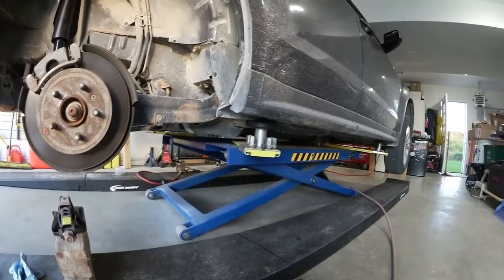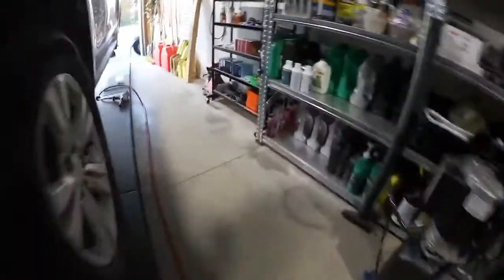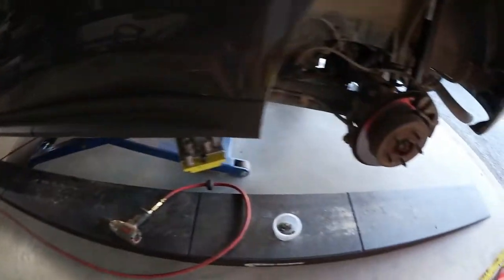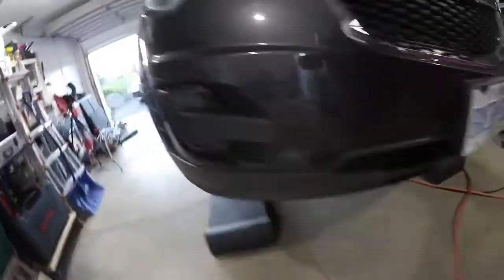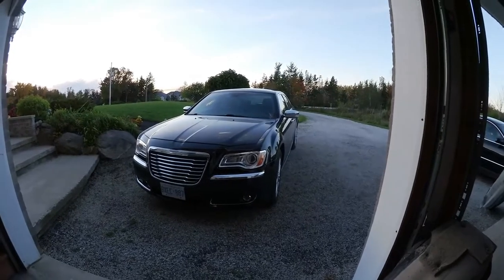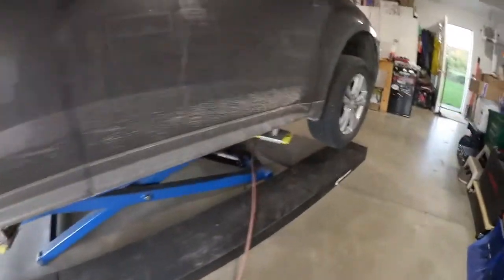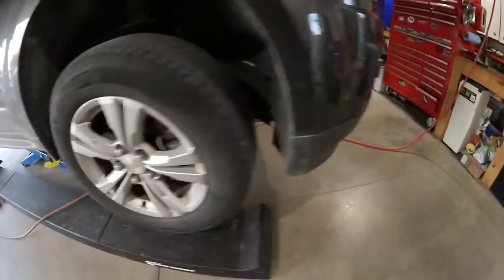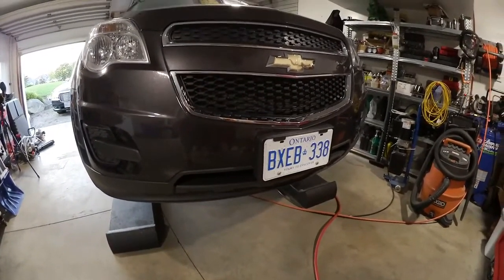BendPak MD 6XP and Race Ramps RR CLR 4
Don't see any videos on these ramps so decided to post this.

Ramp specs 185"L x 14"W x 4"H, wheelbases: 80" to 115". For my use with this lift a longer wheelbase car works fine, my Chrysler 300 is 120" and no problems using this combination.